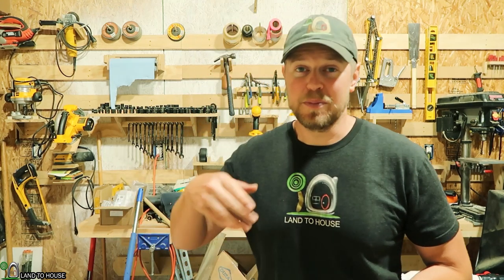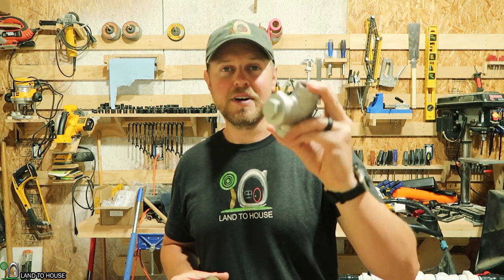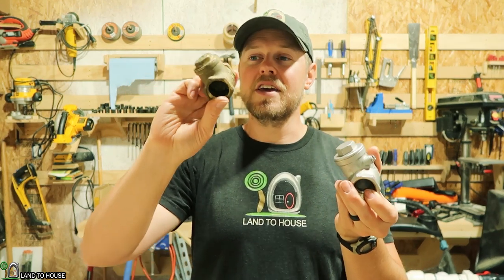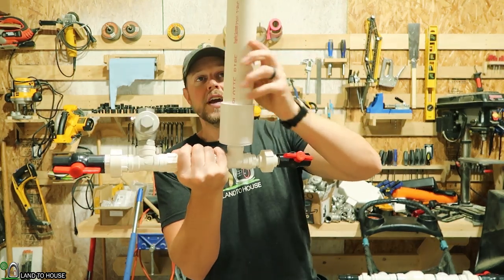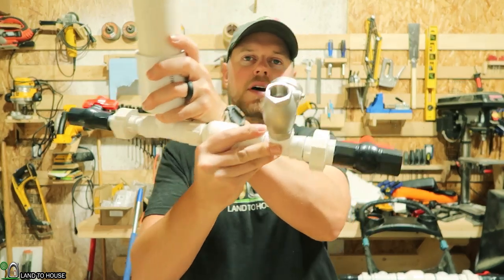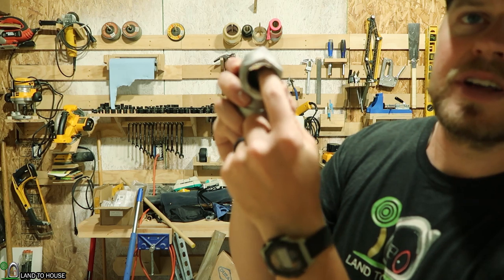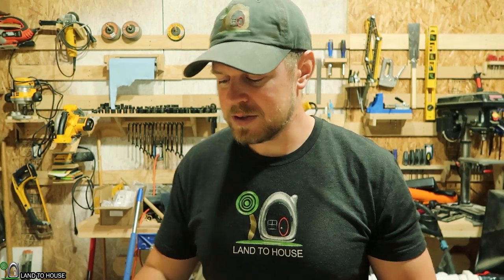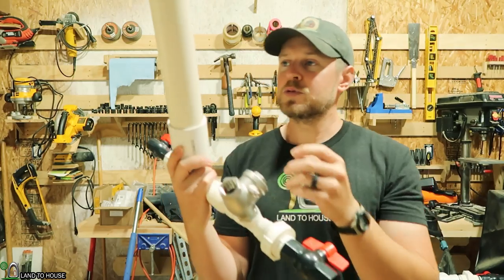Ram Pump Not Cycling with Stainless Steel Waste Valve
Land to House swapped over to all Stainless Steel waste valves for the ram pump. I have to say that the SS valves are able to last a lot longer than the brass valves. But there is a downside to them. The stainless Steel valve flap is heavier and needs a tilt on the T to gt the valve to cycle. The Flap in the Stainless Steel also does not stick out as far as It did before.

My main camera: